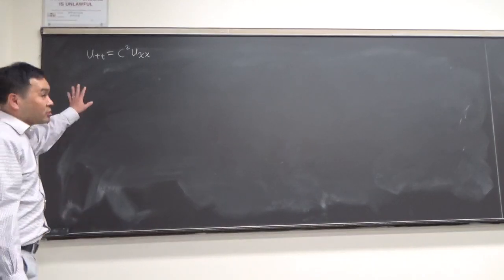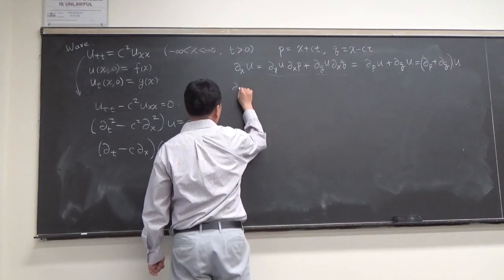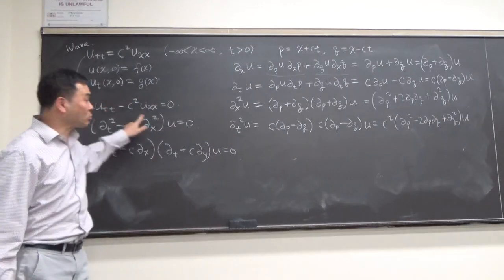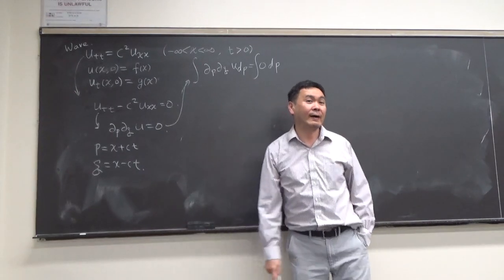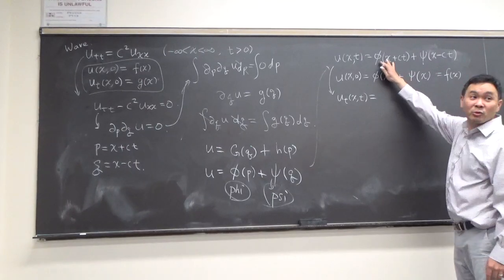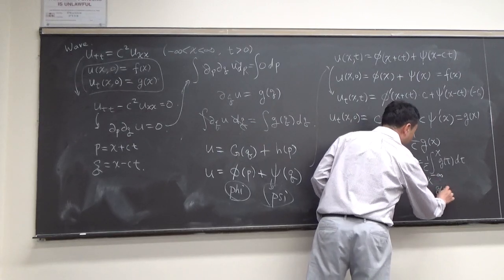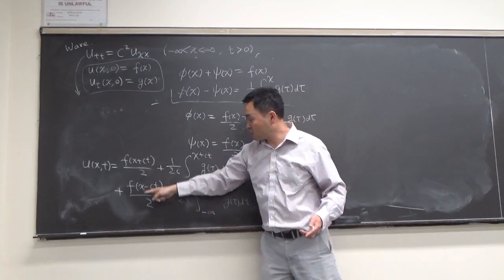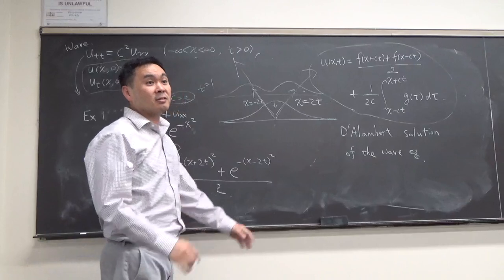d'Alembert's solution of wave equation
Sorry I incorrectly spelled it d'Alambert.
Full derivation of the d'Alembert's solution of the wave equation on the number line.